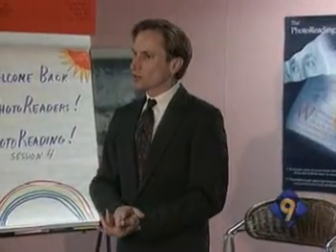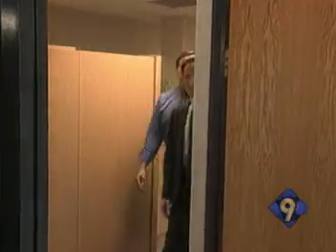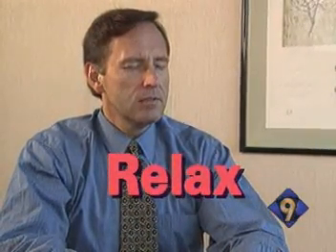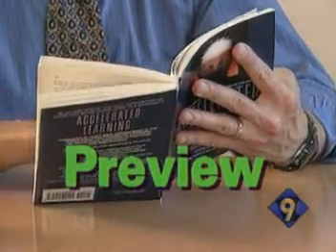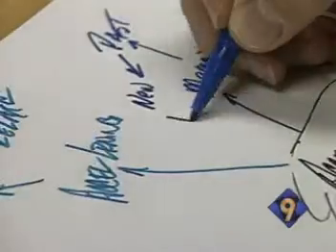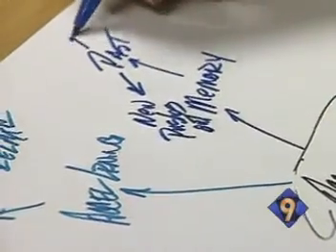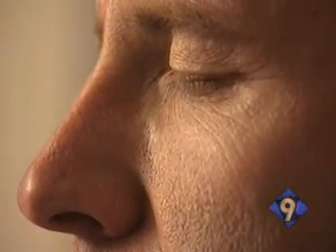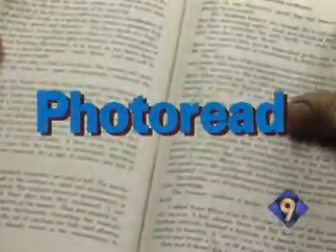Blast Through The Piles of Books 3 Times Faster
Learn how to read 3 times faster than you are now. Set aside what you know about reading and check out this video.